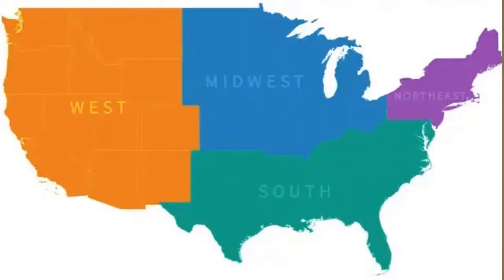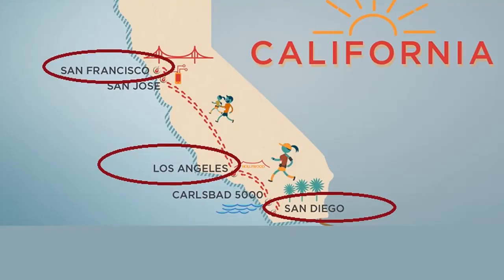Geographical regions of the United States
Вы можете включить английские субтитры. Для этого нажмите значок настройки, выберите субтитры и английский язык.
С телефона это правый верхний угол, выглядит как три точки. С компьютера правый нижний угол, выглядит как шестеренка.

Так же вы можете изменить скорость. Там же в настройках, есть кнопка скорость. Сделать быстрее или медленнее, чтобы вам было оптимально.